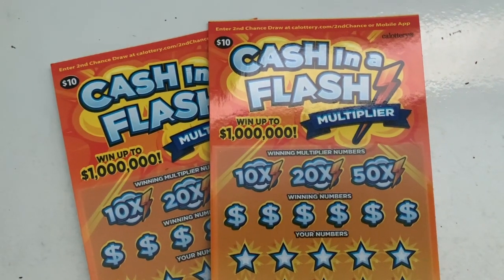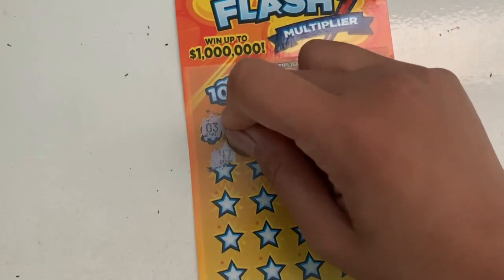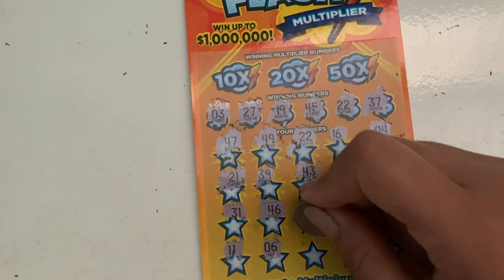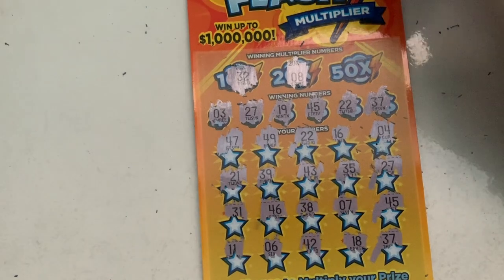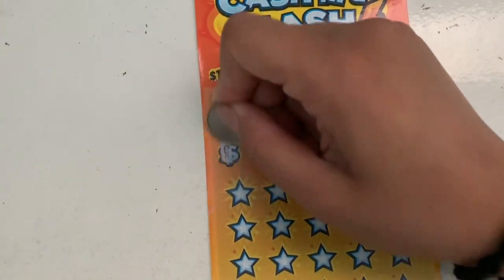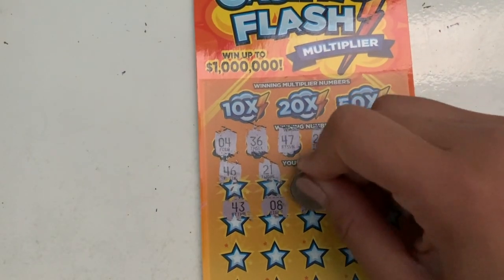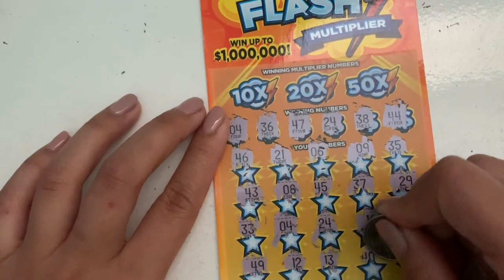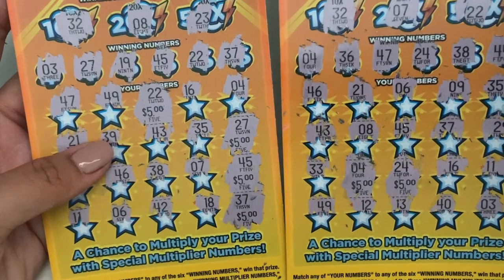CASH IN THE FLASH⚡️ WINNER WINNER CHICKEN DINNER 🤪🔥